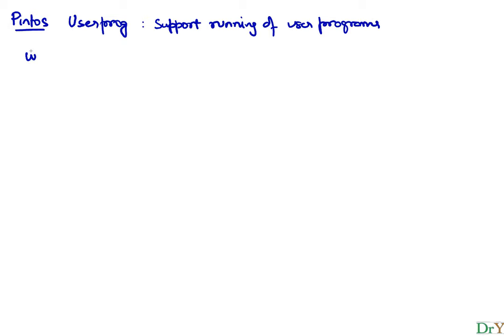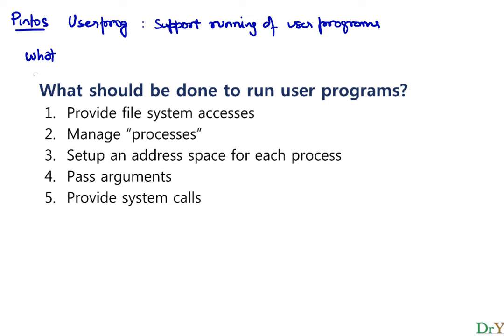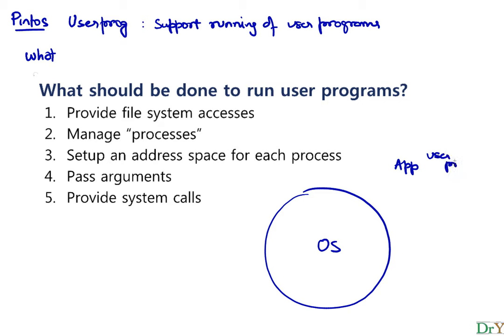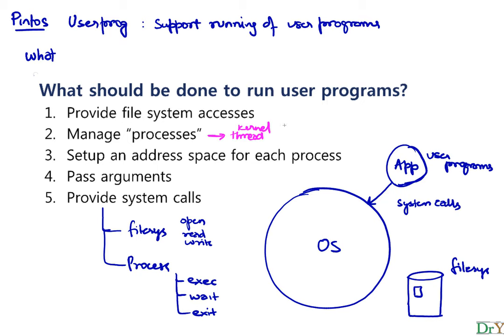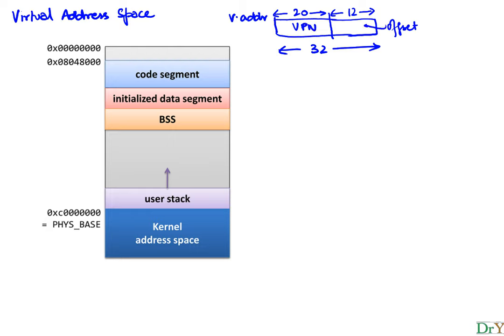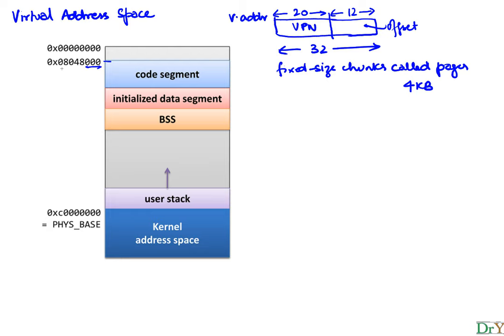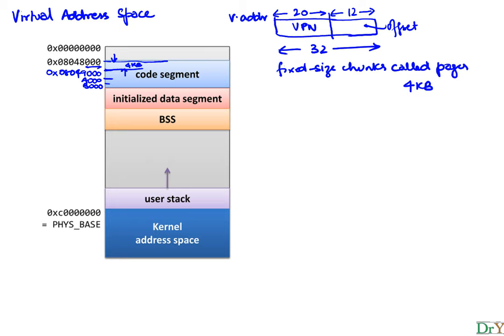Pintos Userprog 1/4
This is part 1 of a 4-part video series on the Userprog project in Pintos.
(What user programs need; x86 virtual memory as it relates to Pintos)